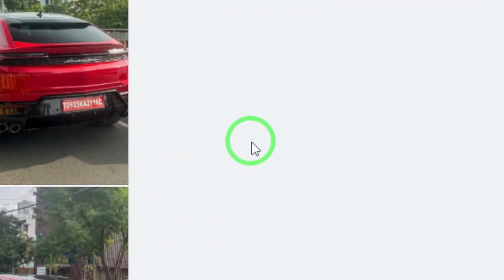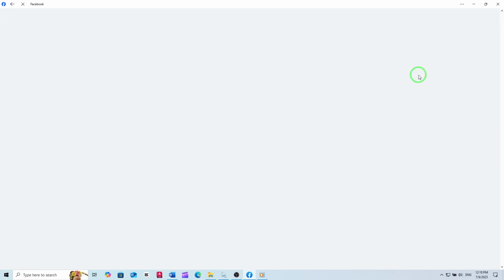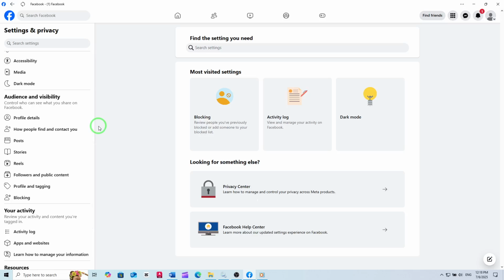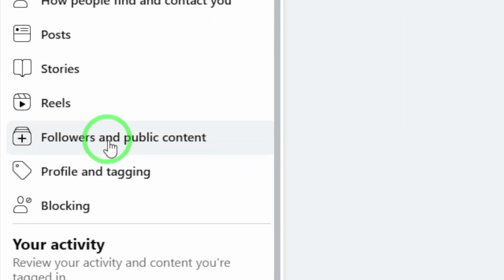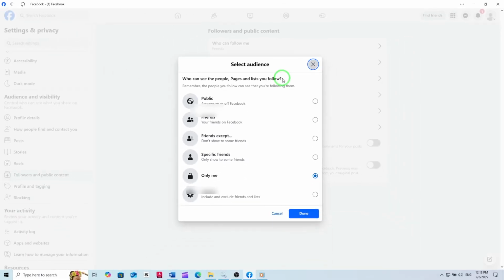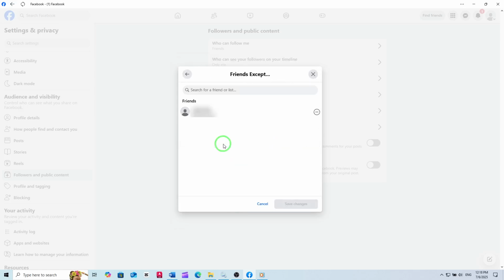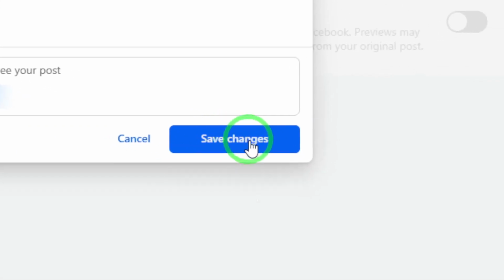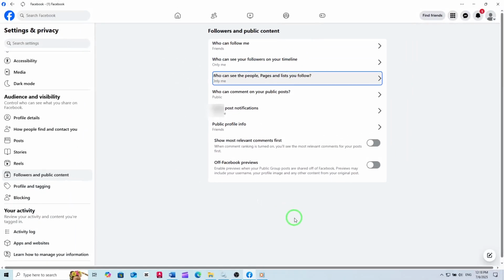How To Hide Your Following From Specific Friends On Facebook App On PC (New Update)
Learn how to hide your following from specific friends on the Facebook app for PC with the latest update. This step-by-step guide will show you exactly how to keep your Facebook activity private by controlling who can see the people, pages, and lists you follow. Perfect for anyone who wants more privacy on Facebook and wants to manage their followers’ visibility easily.

Follow these steps to hide your following from specific friends on Facebook (PC):

1. Open the Facebook app.

2. Click on your account profile photo at the top right corner.

3. Click Settings & Privacy, then Settings.

4. Enter Followers and public content, then Who can see the people, pages and lists that you follow.

5. Choose Friends except.

6. Select the friends you want to exclude, then click Save changes.

Take control of your Facebook privacy with these updated steps. This video is designed for PC users using the new Facebook interface.
Timeline:
00:00 Start
00:12 How to do it
01:05 End